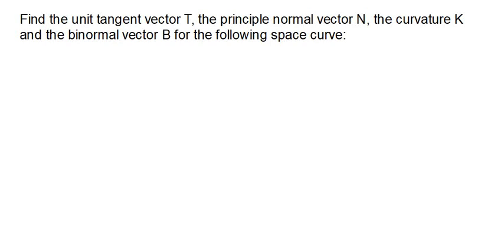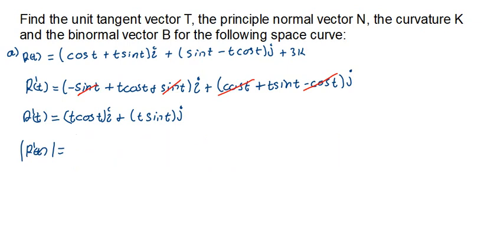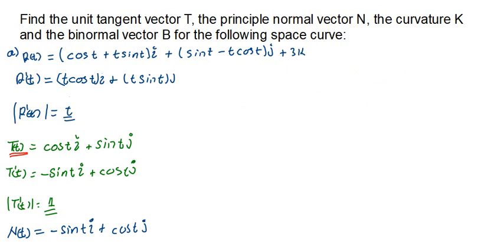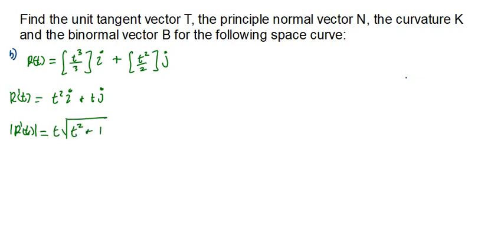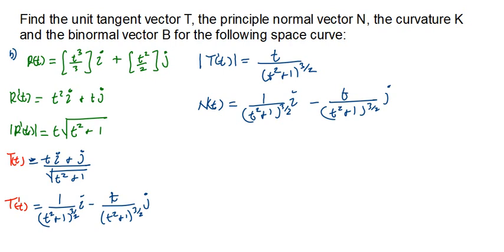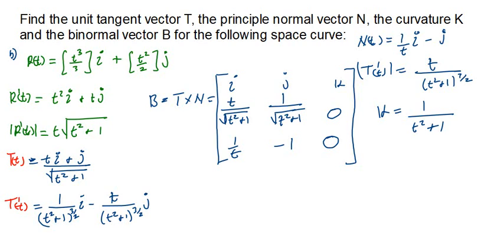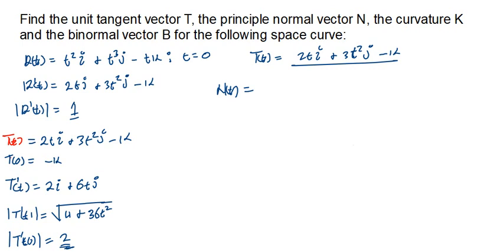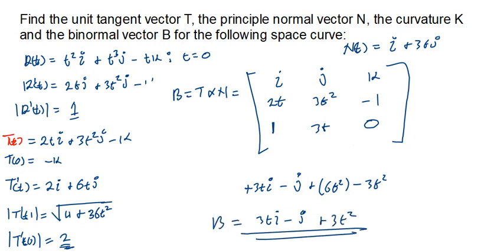unit tangent vector T, principle normal vector N, curvature K & the binormal vector B:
Find the unit tangent vector T, the principle normal vector N, the curvature K and the binormal vector B for a given vector valued function